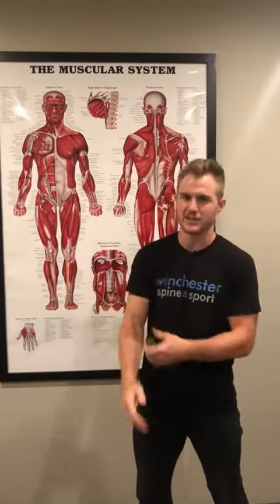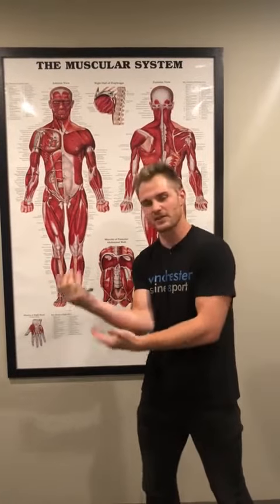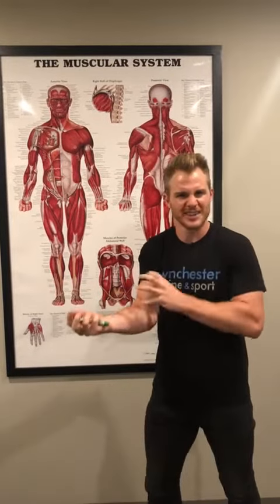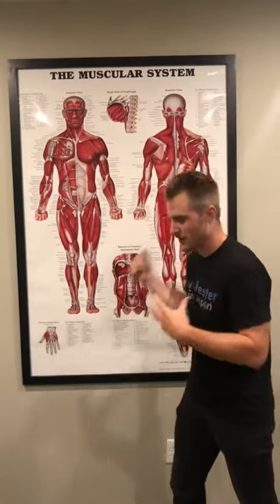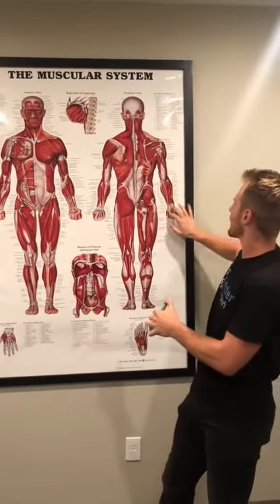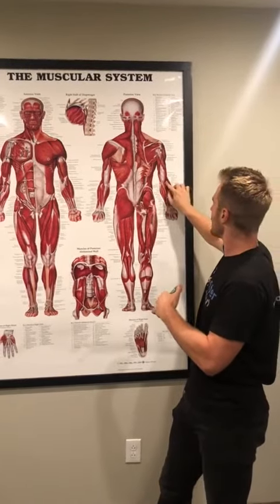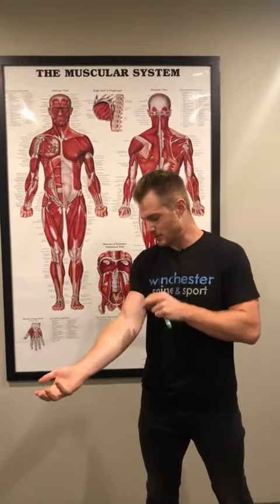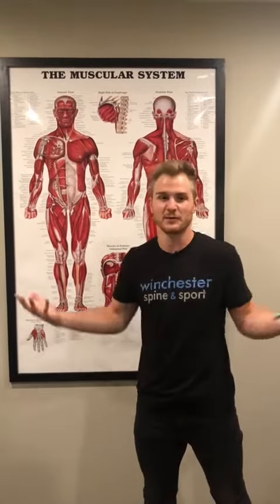Tuesday Topic: Tennis and Golfer's Elbow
Dr. Peter Roy of Winchester Spine and Sport in Troy, MO discusses tennis and golfer's elbow.